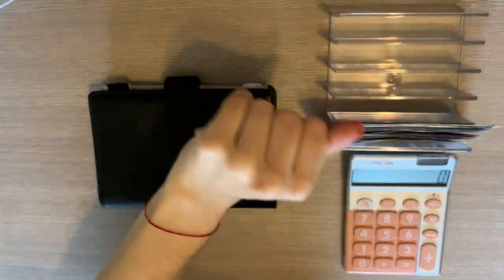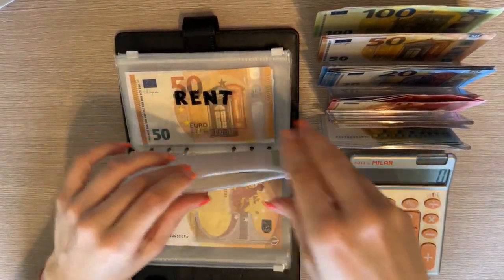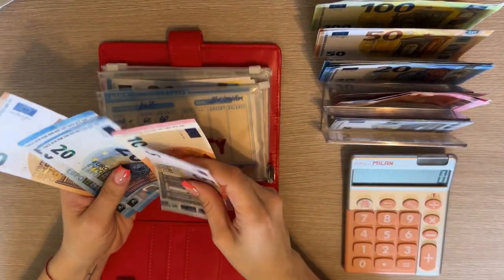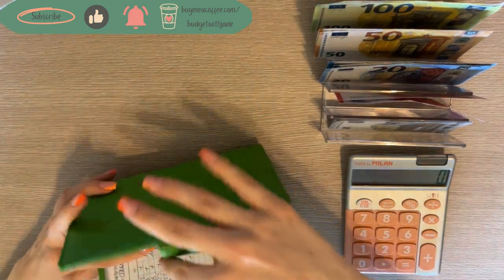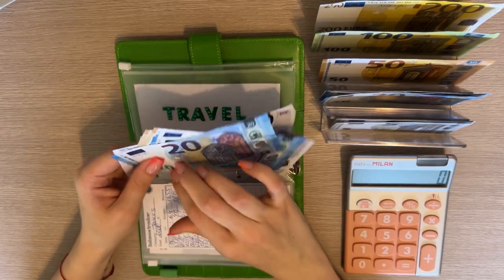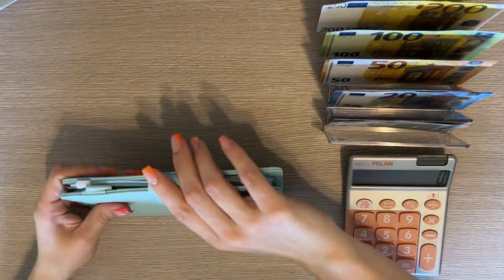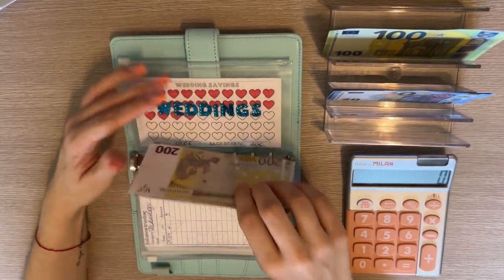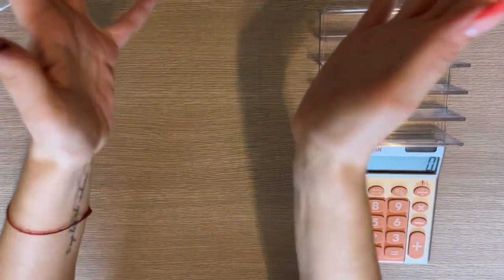Euro cash stuffing | 900 EUR | Euro budgeter | cash envelopes | sinking funds | budgetwithjane